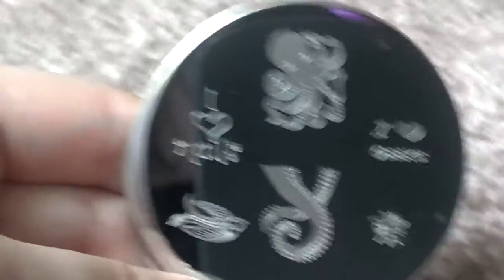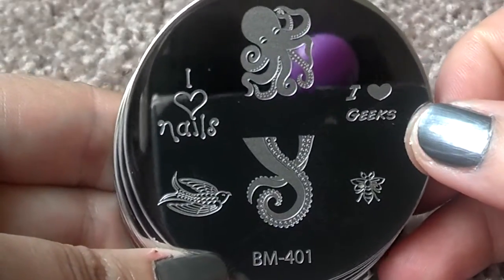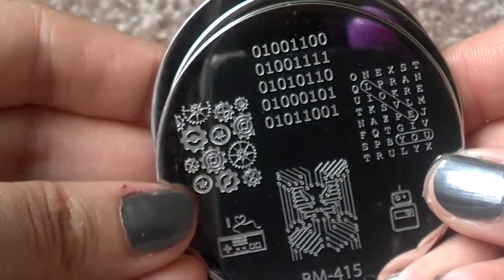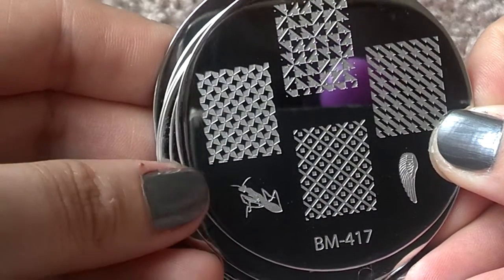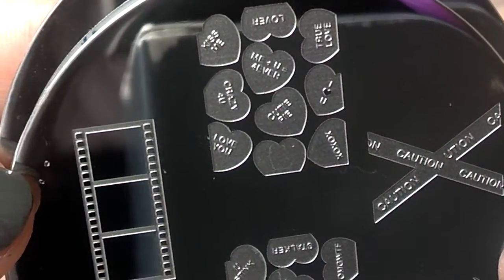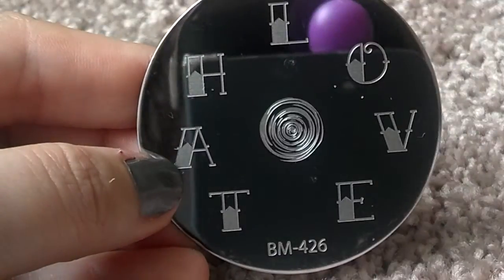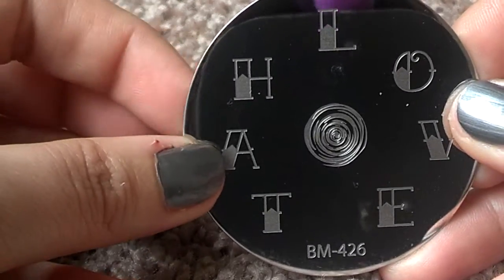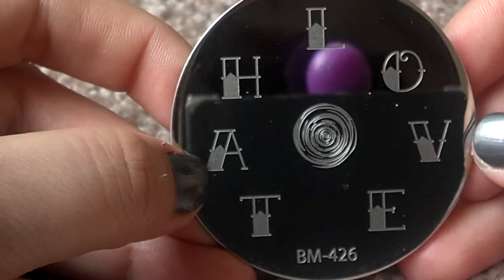NEW Bundle Monster- Create Your Own Collection 426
A close-up look at the new bundle monster plates from the Create Your Own Collection. 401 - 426.